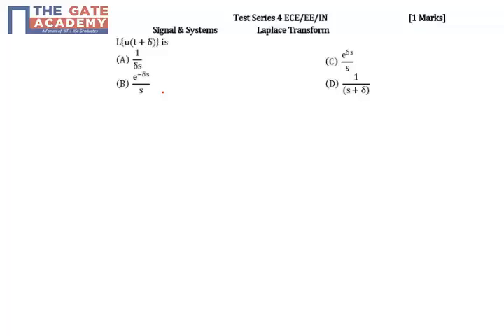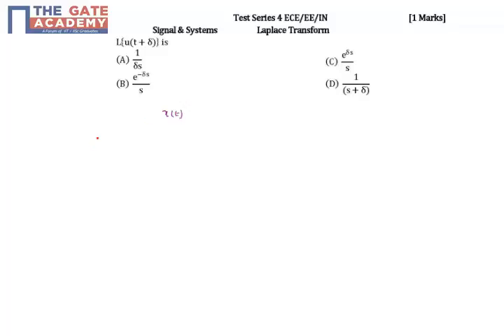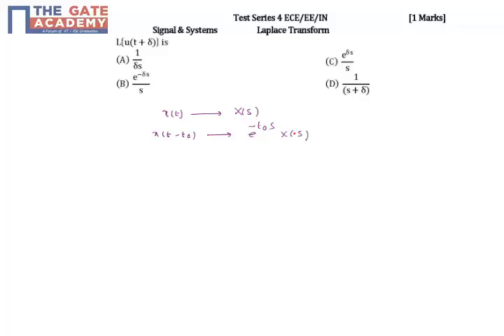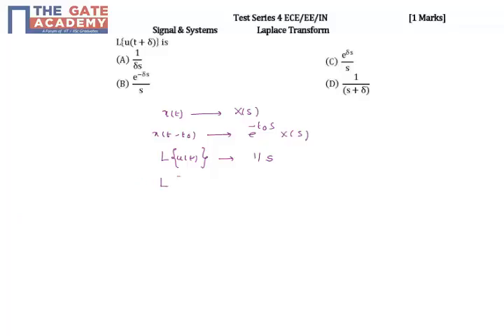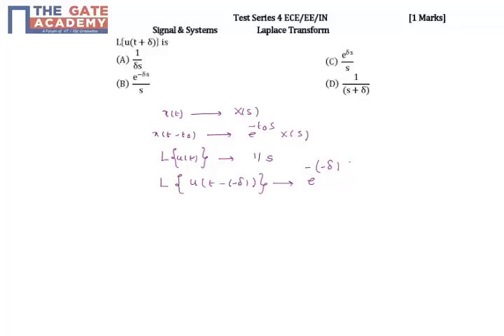GATE 15 ECE TS 4 Q No 11